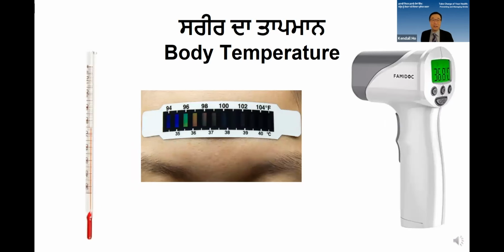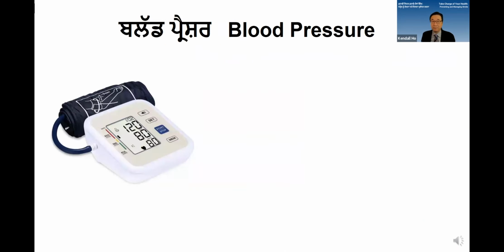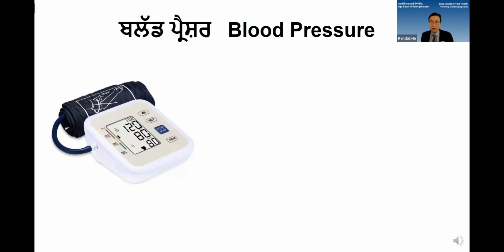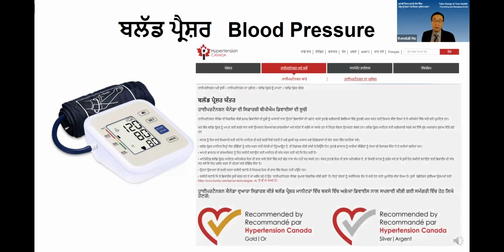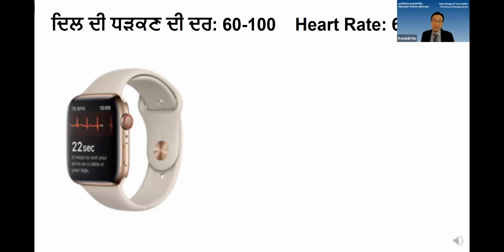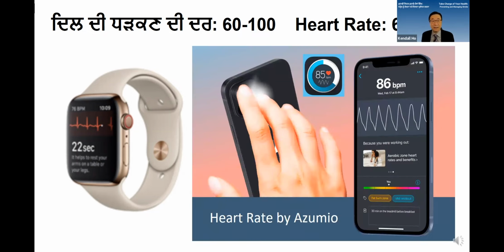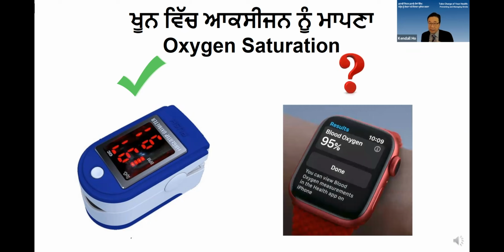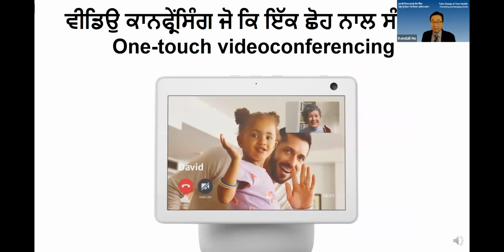iCON South Asian Forum - Take Charge of Your Health: Preventing and Managing Stroke Dr. Kendall Ho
iCON guest speaker at South Asian Health Forum: “Take Charge of Your Health: Preventing and Managing Stroke”.

Dr. Kendall Ho, Emergency Physician and Lead of UBC Digital Emergency Medicine Unit
How digital tools can support people living with stroke.

Learning Objectives:
1. Tips from an Emergency Physician: time matters during a stroke
2. How your phone/device can help you store health information
3. Using digital health to access to resources and healthcare providers

Healthy@Home:
The South Asian Health Forum is part of iCON’s Healthy@Home series. Healthy@Home is a community education strategy that promotes primary and secondary disease prevention, seeking to keep patients, especially seniors, healthy and thriving at home.

About iCON:
iCON supports multicultural communities, patients and caregivers across BC to optimize chronic disease prevention and self-management through community education, knowledge sharing, and technology. iCON is an initiative led by UBC Digital Emergency Medicine, supported by the B.C. Ministry of Health’s Patients as Partners Initiative. iCON is honored to be the recipient of the 2017 Doctors of BC Excellence in Health Promotion award, non-profit category.